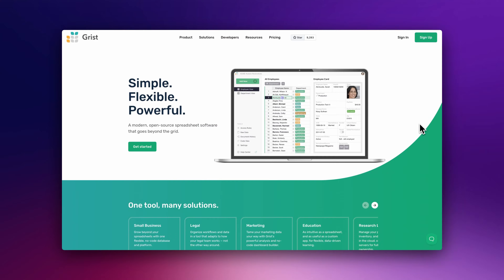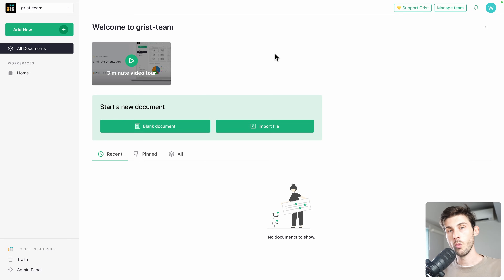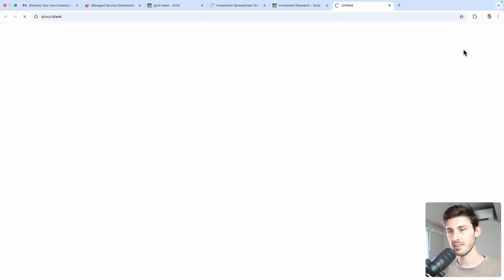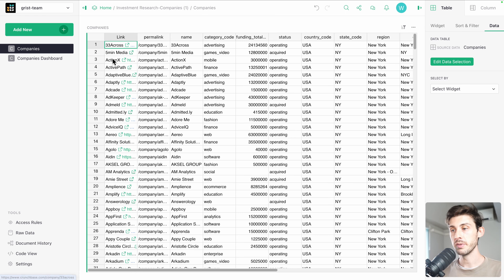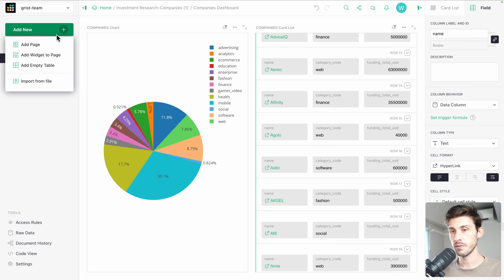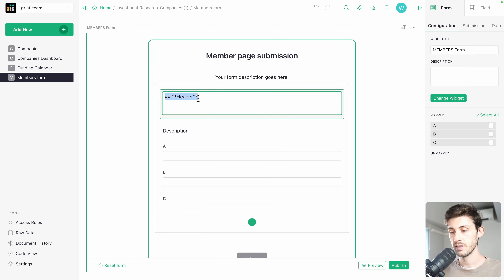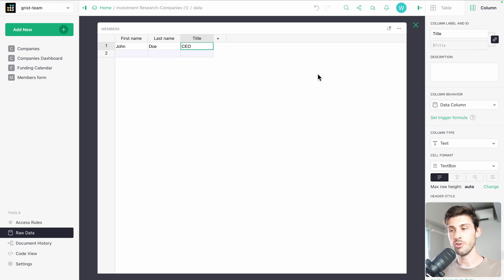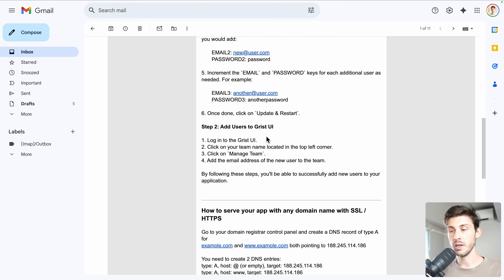Grist: Free Open Source Spreadsheet Software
Let's discover Grist, a free open-source platform to add superpowers to your spreadsheet with data visualization tools, forms & surveys, flexible layout, advanced visualization, and more.

We'll start by installing it with Elestio and then explore the different features of Grist through a platform overview.

00:00 Introduction
00:46 Installation Guide
01:35 Onboarding & Tutorials
01:55 Templates
03:06 Turn Spreadsheets into Database
04:19 Widgets & Customization
07:14 Form Creation
09:11 Access Rules
09:55 Audit Trail
10:16 Workspaces & Teams
10:46 Conclusion